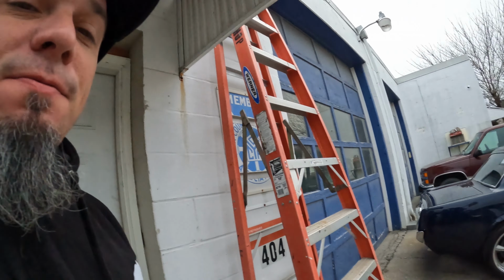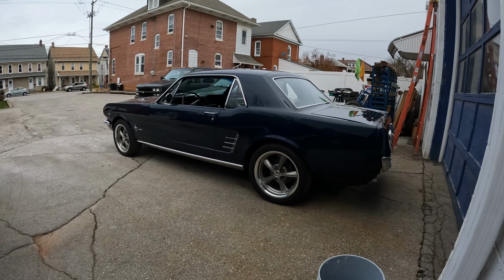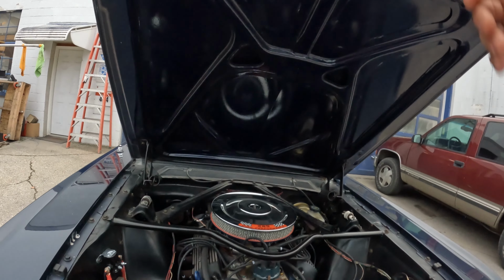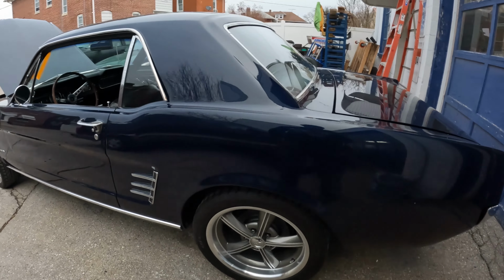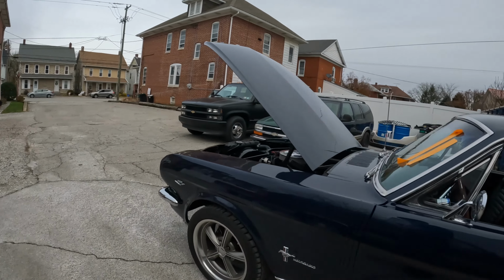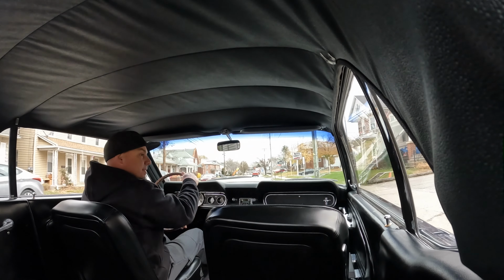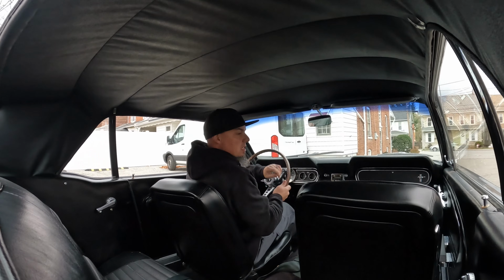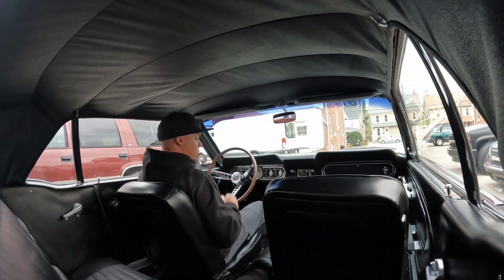Pony in the SHOP!!!!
Little 1966 Mustang at the shop for some LOVE!!